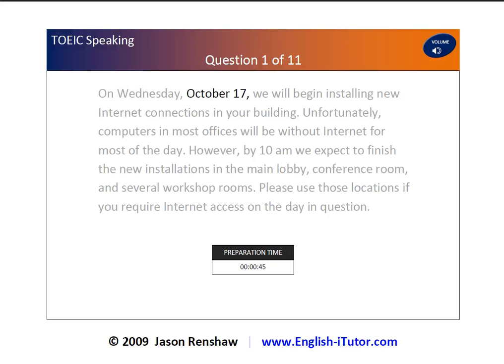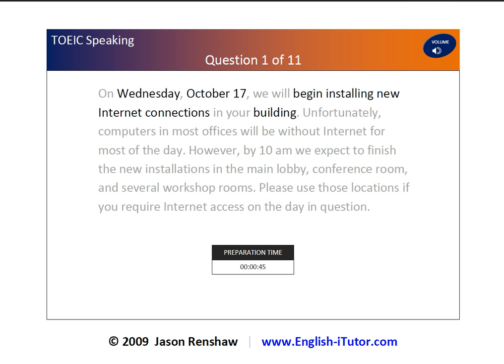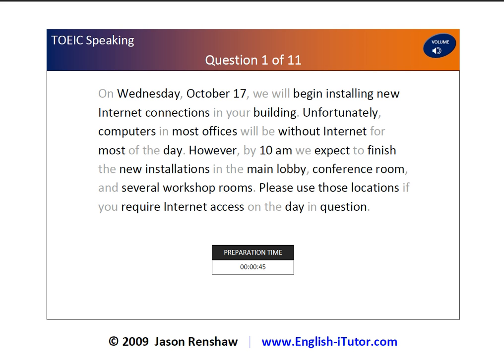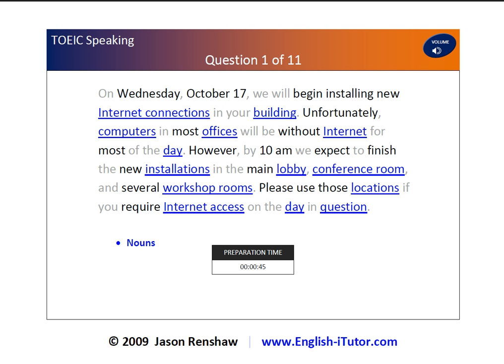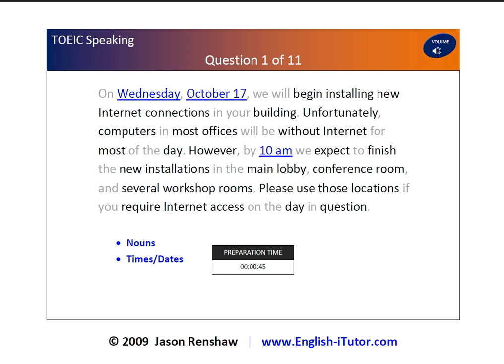TOEIC Speaking Lesson 2: Questions 1-2 Read a Text Aloud (Pace, Rhythm, and Stress)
TOEIC Speaking Lesson from Jason Renshaw: Questions 1-2 Read a text aloud (How to use effective pacing, rhythm and stress when you read aloud)